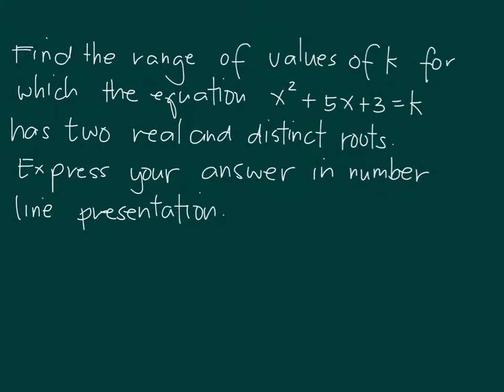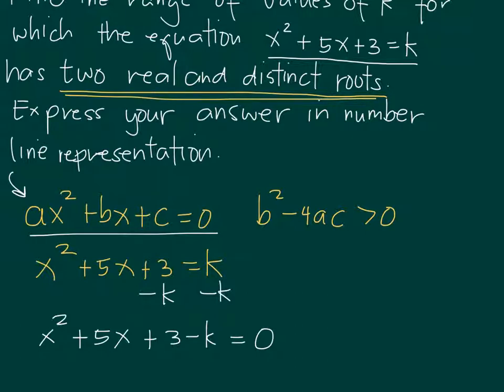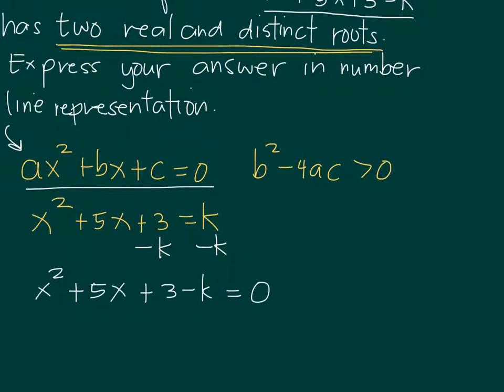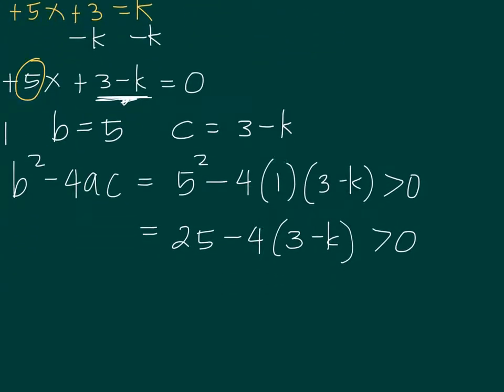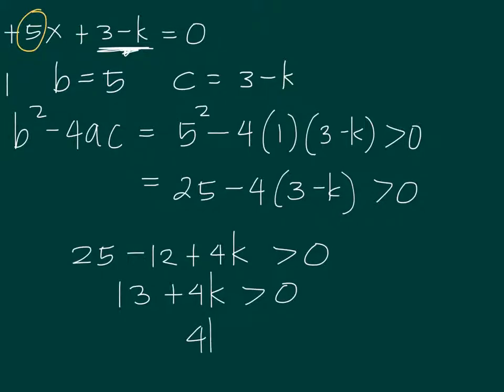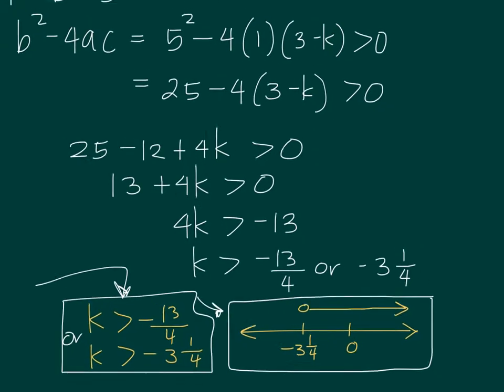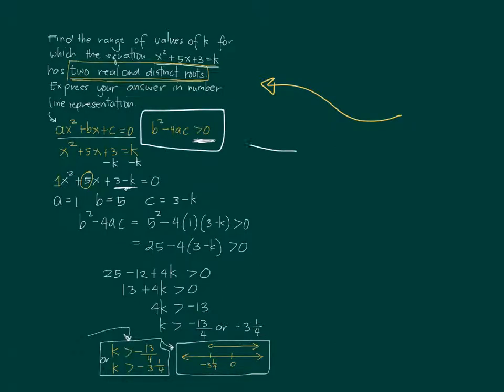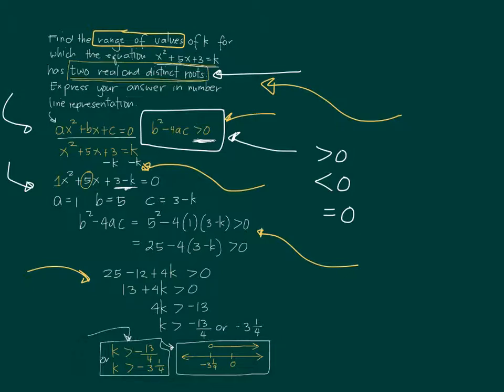Application of Finding the Nature of the Roots of a Quadratic Equation